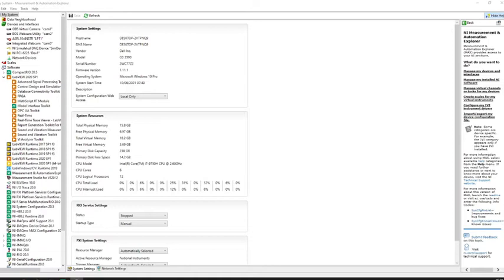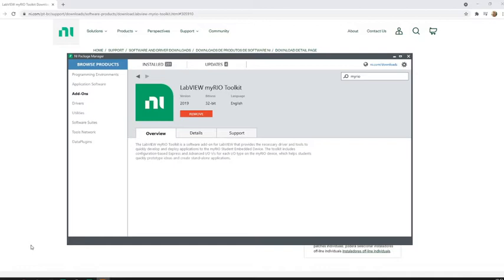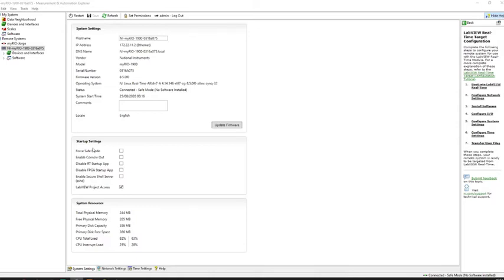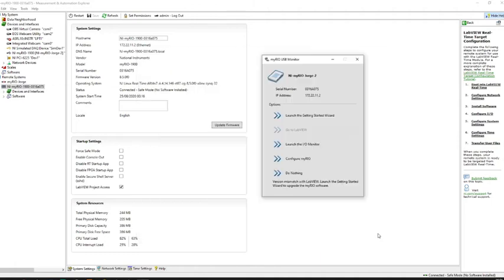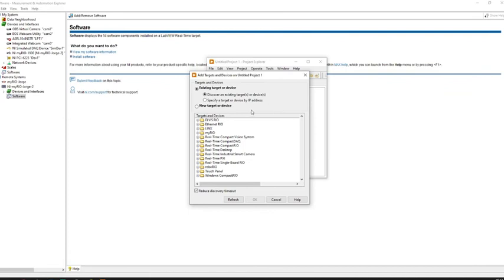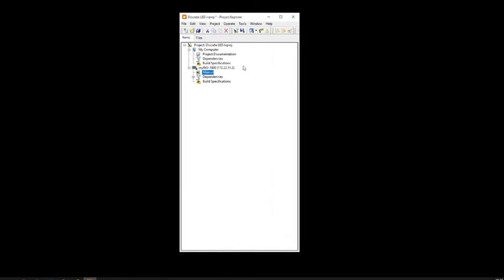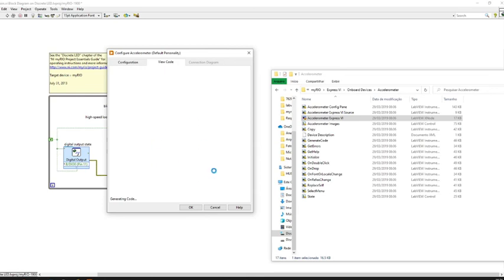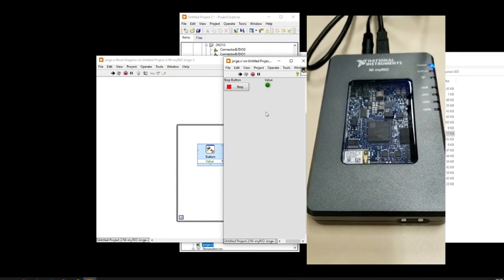[NO MUSIC] How to use NI myRIO with LabVIEW 2020 - Como utilizar o NI myRIO com LabVIEW2020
This video shows how to use NI myRIO with LabVIEW 2020, installation of RT module and firmware update, and also use Express VIs.

Neste vídeo mostro como utilizar o myRIO com o LabVIEW 2020, como atualizar o firmware, como instalar o Linux RT mais atual e utilizar os Express VI.